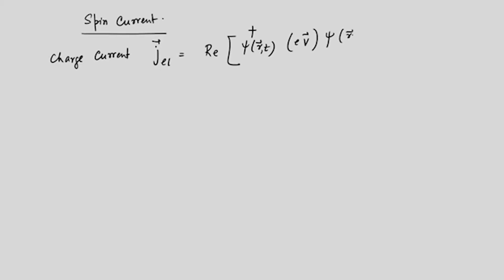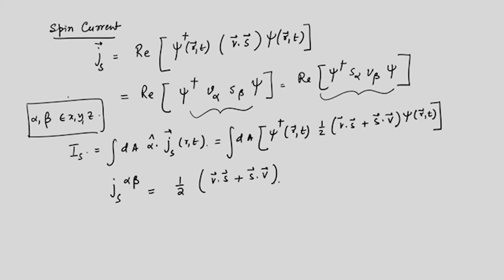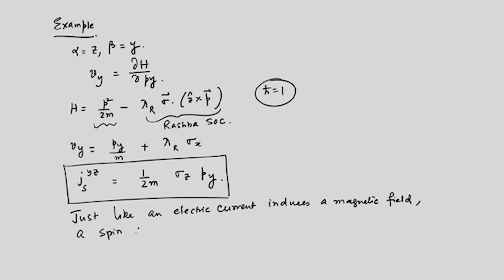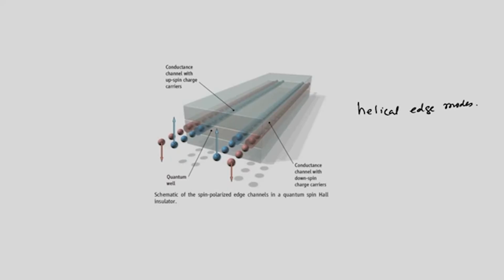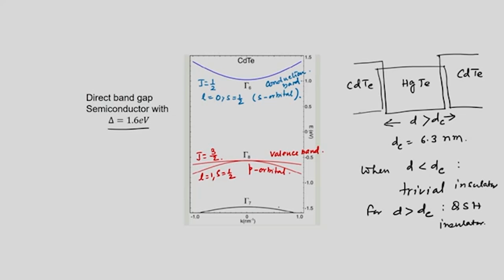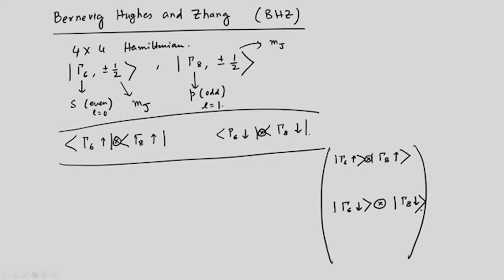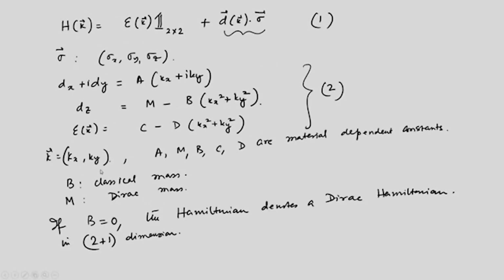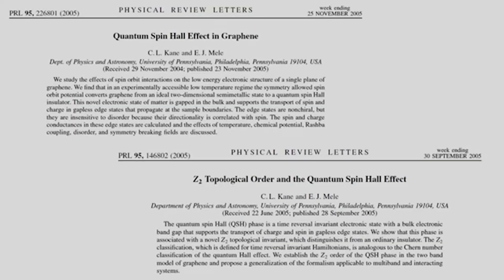Spin current, quantum spin Hall effect